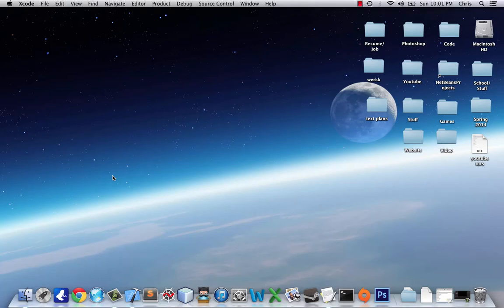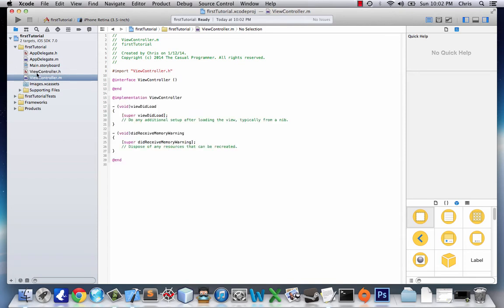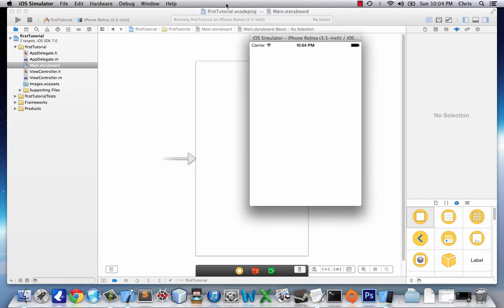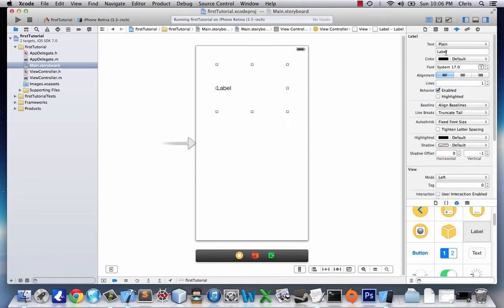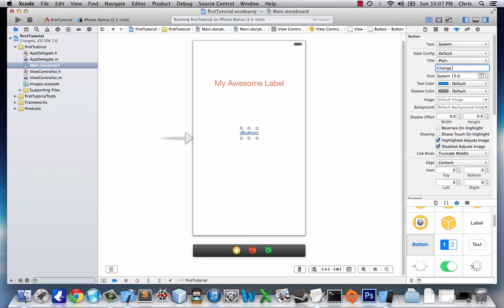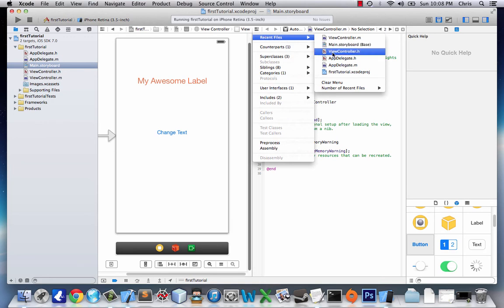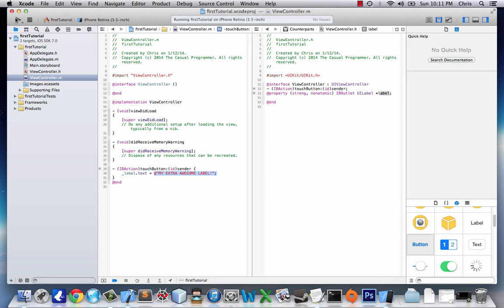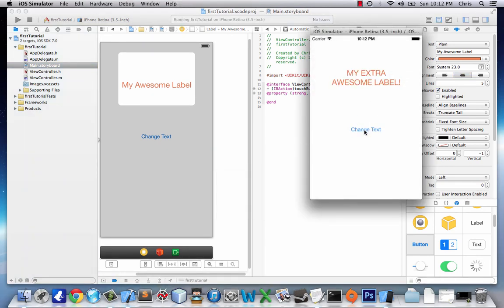iOS Application Development Tutorial 1: Basics of iOS 7 and Xcode 5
Baby steps into the vast world of application development on the iOS platform!